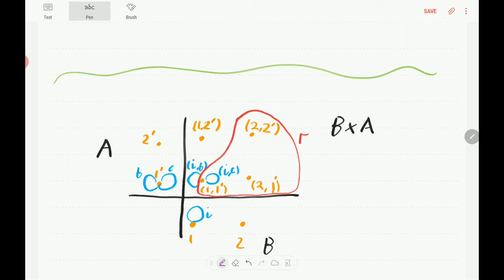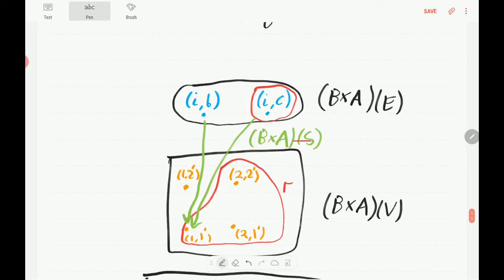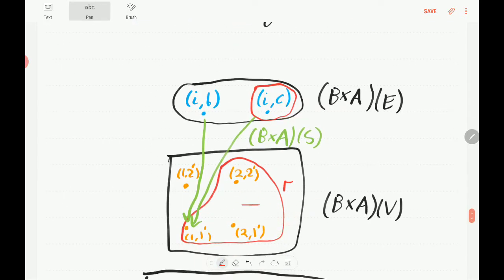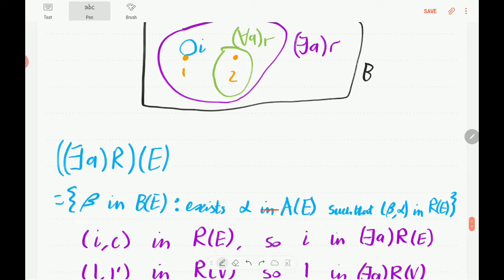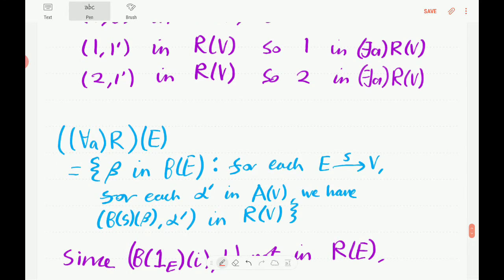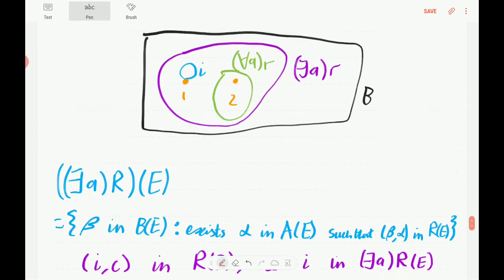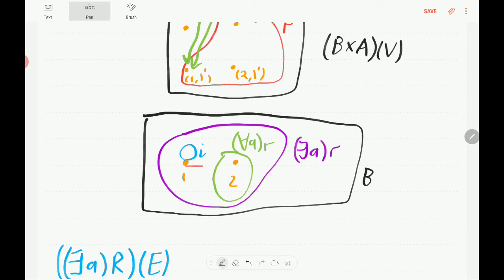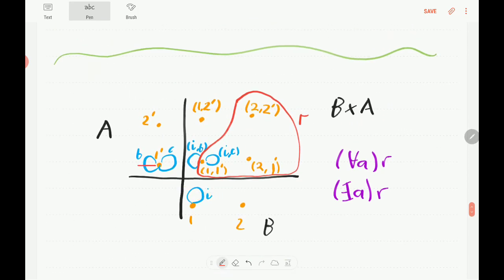fun fun 2 pt 2 exists more examples